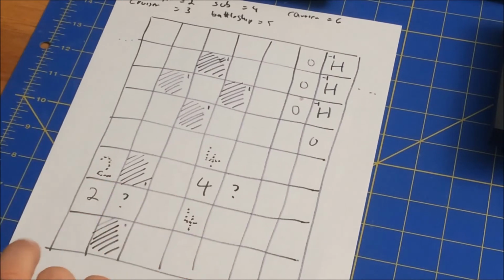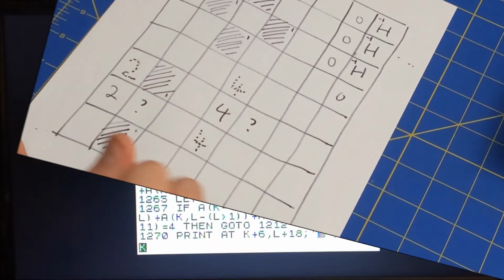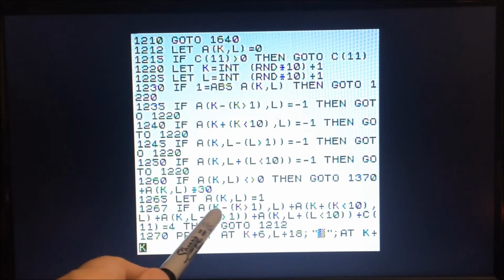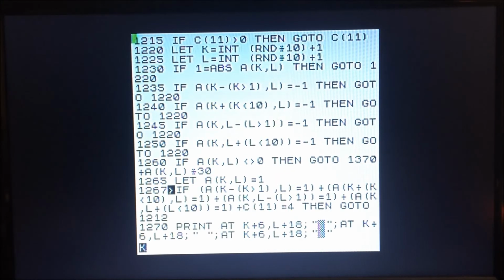Quick Clip: ZX81 Battleship - How an AI Engine Can Cheat and How to Fix It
Just a quick clip about a fix in the AI Engine that I updated in my last video (titled "Battleship on the ZX81: Gameplay and AI Upgrade" to improve its play. Turns out I made a small mistake that had the AI get an unfair advantage. This video will give some insight as to how one thinks about developing AI as I talk through the problem, how to fix it, and then do the actual code change.